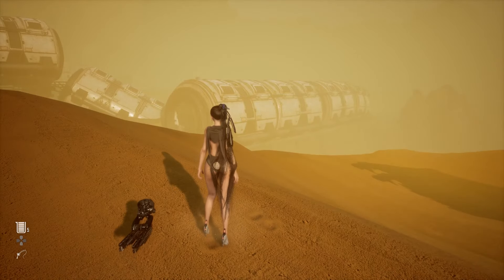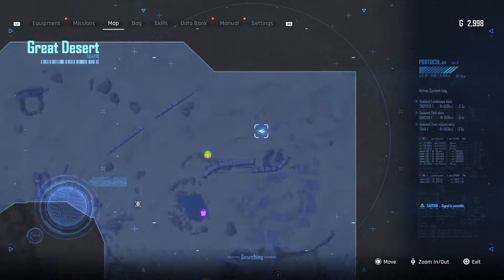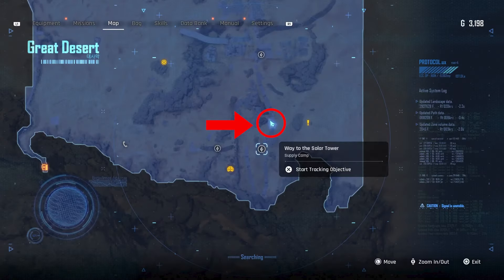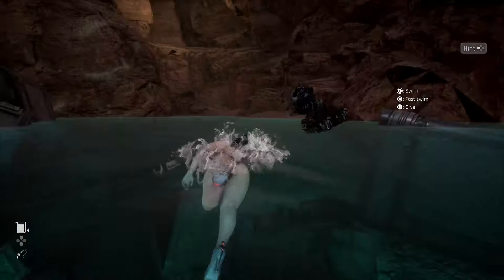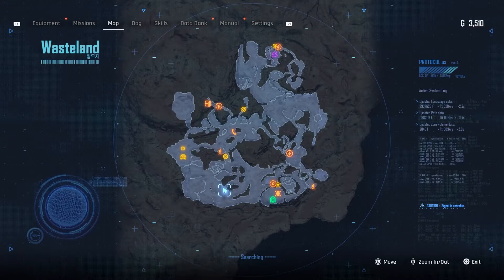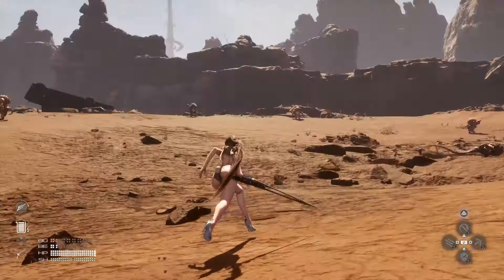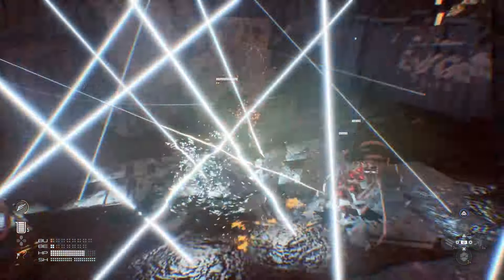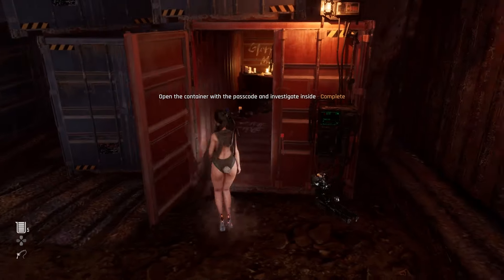Recruit Passcode Specialist Guide (La Vie en Rose Location) | Stellar Blade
This is how you can get your hands on the La Vie en Rose Outfit and complete the Recruit Passcode Specialist.
Timestamps:
0:00 Intro
0:04 Matrix 11 Shrine Location
1:03 Great Desert Top Left Shrine Location
1:21 Great Desert Bottom Left Shrine Location
1:35 Great Desert Top Right Shrine Location
1:47 Wasteland Shrine 1
1:58 Wasteland Shrine Location 2
2:05 Crate Location & Passcode